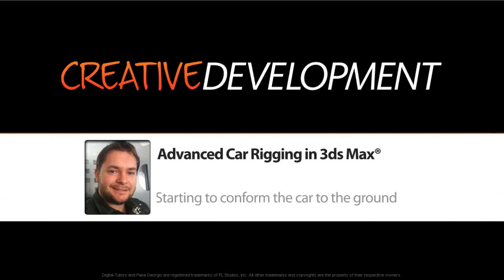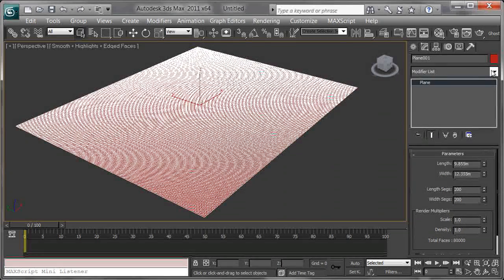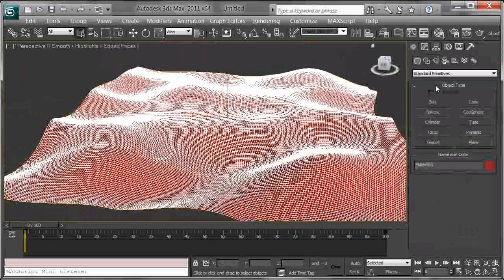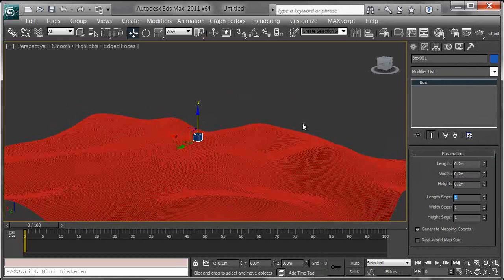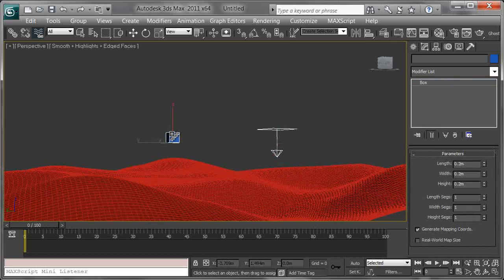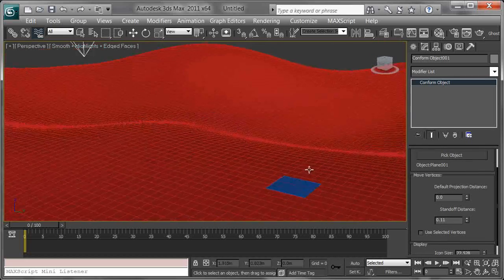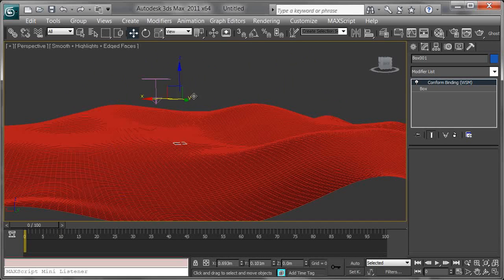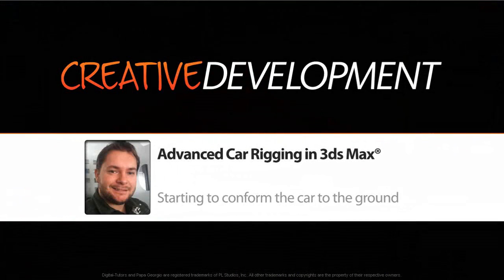Advanced Vehicle Rigging in 3dsmax 24 Starting to conform the car to the ground xvid